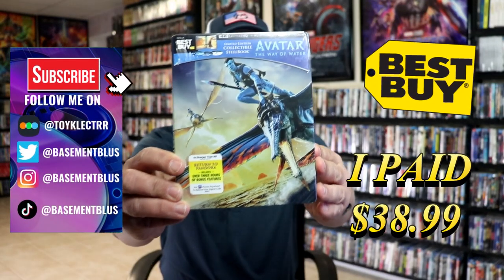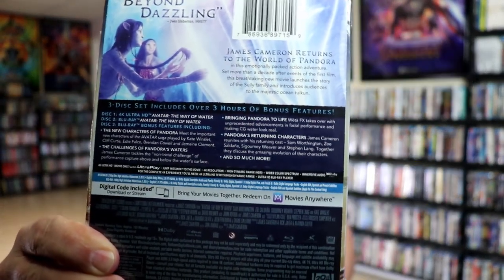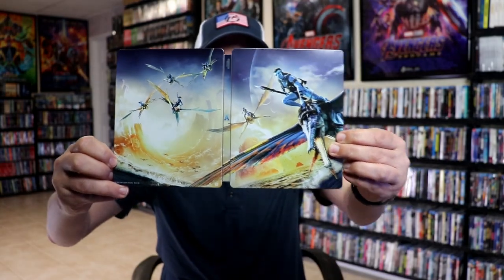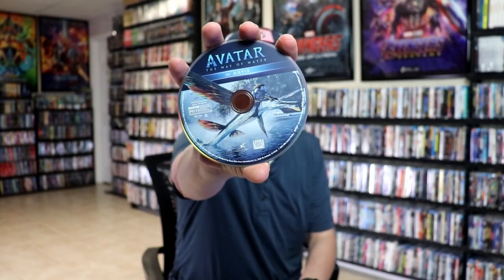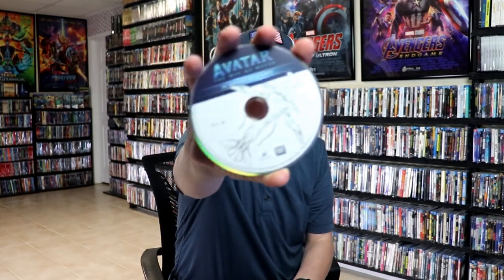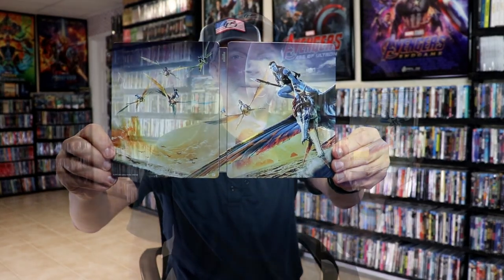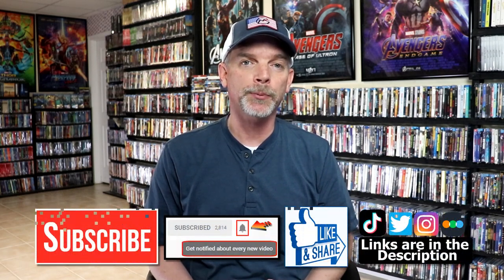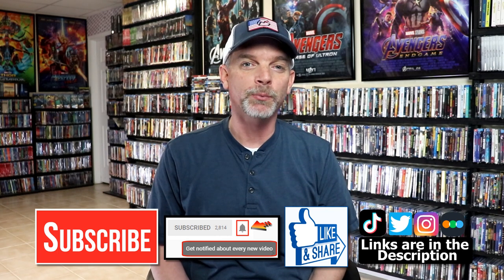Avatar The Way Of Water Best Buy Exclusive 4K Ultra HD Blu-ray Steelbook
Check out my unwrapping of the Avatar The Way Of Water Best Buy Exclusive 4K Ultra HD Blu-ray Steelbook!

► Purchase the 4K Ultra HD + Blu-ray
► Purchase the Blu-ray
► Purchase the 3D Blu-ray